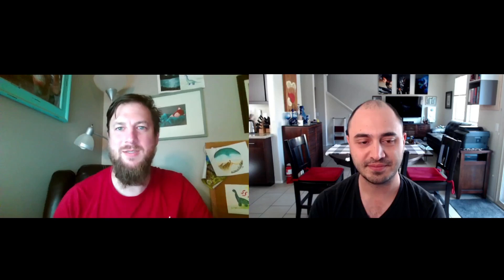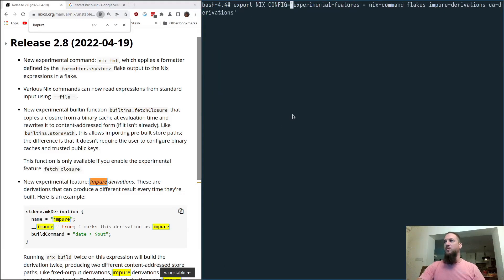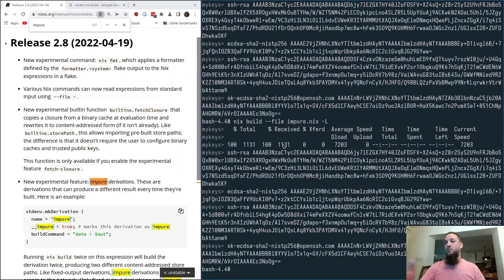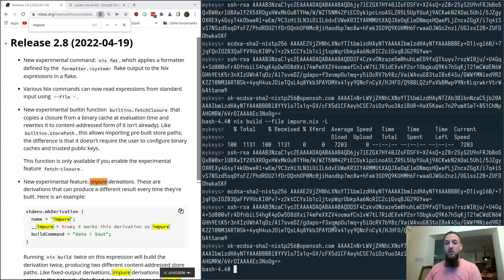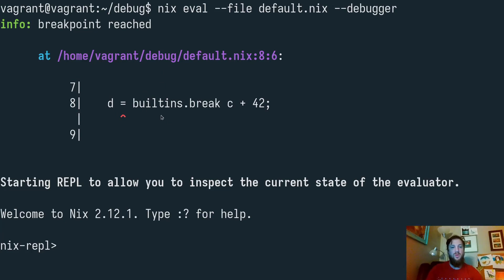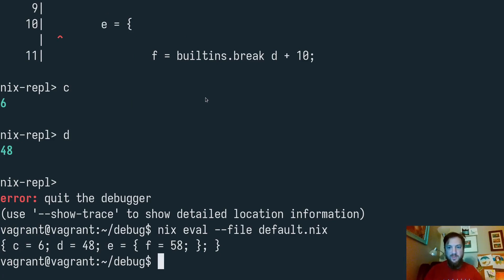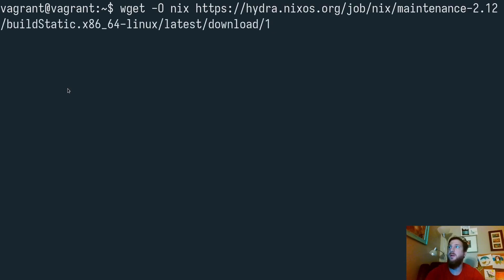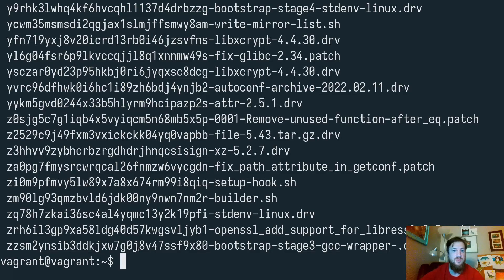What's new in Nix 2.8.0 - 2.12.0?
0:10 Intro
0:41 Format Nix code with: nix fmt
1:19 Impure derivations (experimental feature)
4:20 Trace verbose
4:51 Debugger (experimental fetature)
6:43 Nix search exclude flag
7:39 Towards more portable nix
9:06 Outro